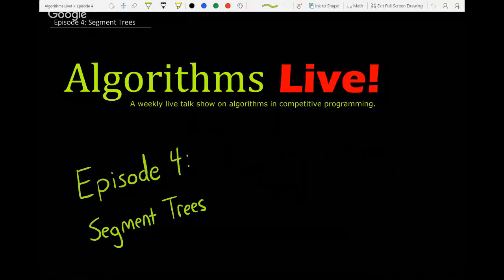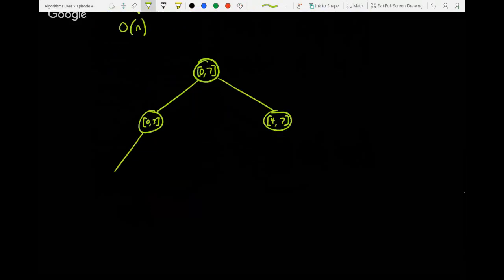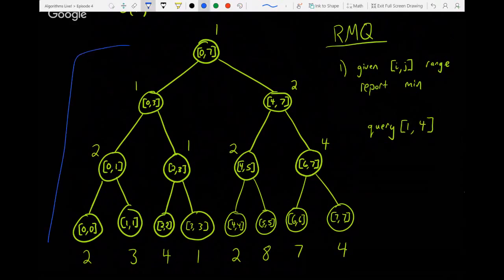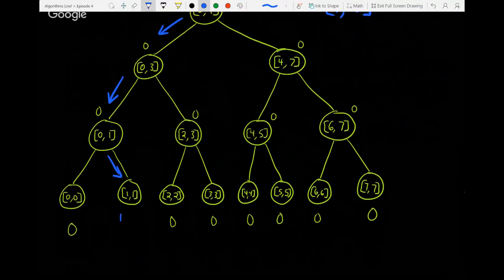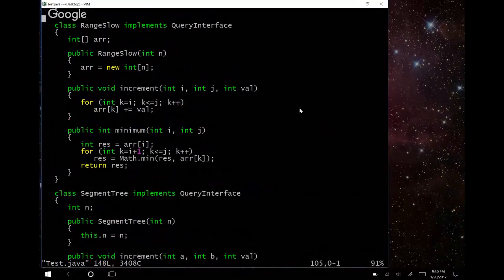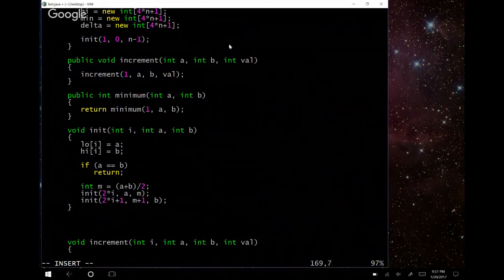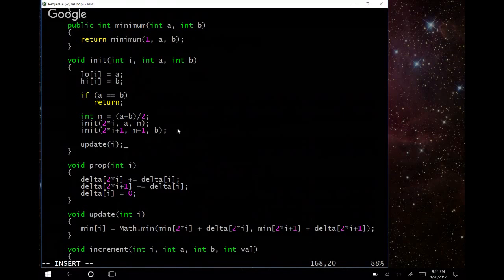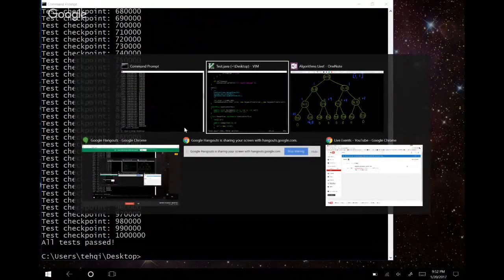Episode 4 - Segment Trees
By popular request, this week's episode will cover segment trees. I'll cover both the theory side and implementation of this popular data structure.

03:12 - Segment tree as a data structure of divide and conquer
06:42 - Example of using segment tree for range minimum query
14:17 - Analyzing runtime of queries
17:01 - Lazy propagation
20:20 - Example of lazy propagation
26:25 - Representing tree as an array
28:52 - Coding segment tree
51:14 - Announcements

Thank you to Mikhail Goncharov for the time links!